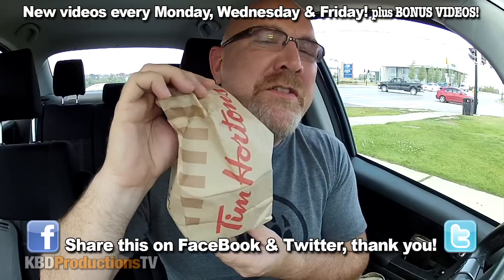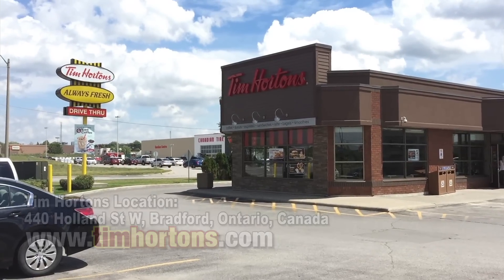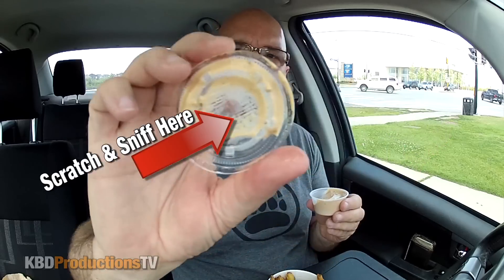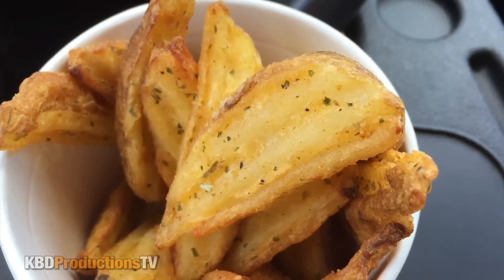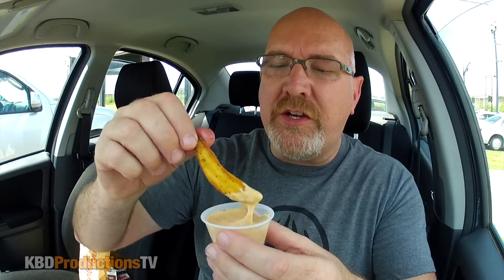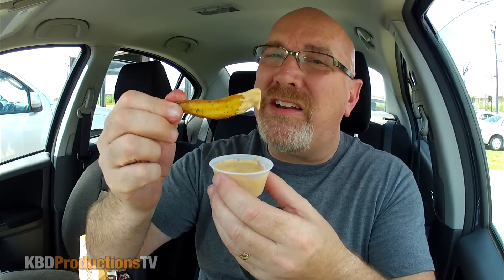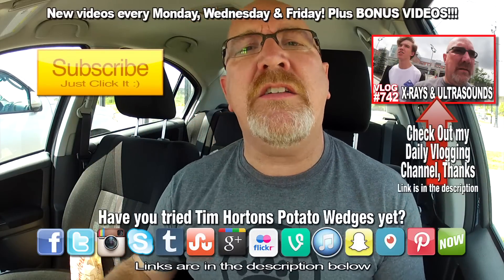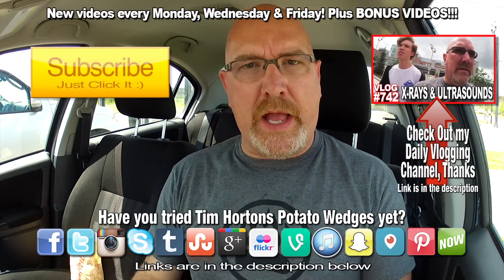Tim Hortons Potato Wedges w/Chipotle Dipping Sauce Review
Ken Domik
KBDProductionsTV

Company Information...

Tim Hortons Inc. (known internationally as Tim Horton's Cafe and Bake Shop) is a Canadian multinational fast casual restaurant known for its coffee and doughnuts. It is also Canada's largest fast food service with over 3,000 stores nationwide. It was founded in 1964 in Hamilton, Ontario, by Canadian hockey player Tim Horton and Jim Charade, after an initial venture in hamburger restaurants. In 1967, Horton partnered with investor Ron Joyce, who assumed control over operations after Tim Horton died in 1974, and expanded the chain into a multi-million dollar franchise. Charade left the organization in 1966 and briefly returned in 1970 and 1993 through 1996.
Tim Hortons franchises spread rapidly and eventually overtook McDonald's as Canada's largest food service operator. The company opened twice as many Canadian outlets as McDonald's and system-wide sales also surpassed those of McDonald's Canadian operations as of 2002. The chain accounted for 22.6% of all fast food industry revenues in Canada in 2005. Tim Hortons commands 76% of the Canadian market for baked goods (based on the number of customers served) and holds 62% of the Canadian coffee market (compared to Starbucks, in the number two position, at 7%).
In November 2010, Tim Hortons extended Interac debit payment system acceptance to most of its stores. The company previously began accepting Interac in its stores in Western Canada in 2003 and, later, MasterCard and MasterCard PayPass across most of its stores in 2007. The company often indicated the delay of broader or wider electronic payment acceptance was to "ensure speed of service." In 2012, Tim Hortons began accepting Visa cards, and in 2013, began accepting American Express cards.